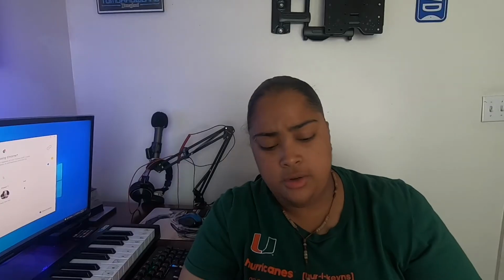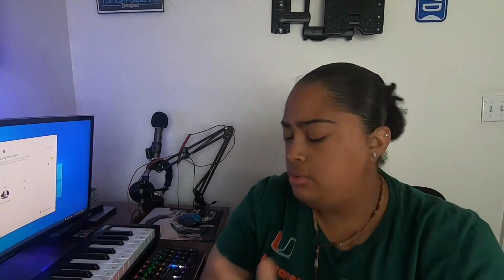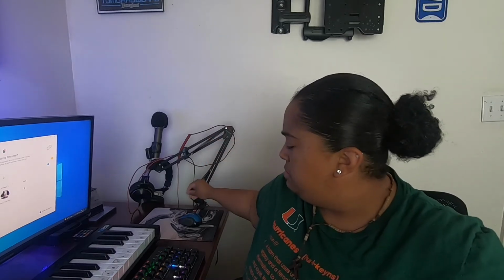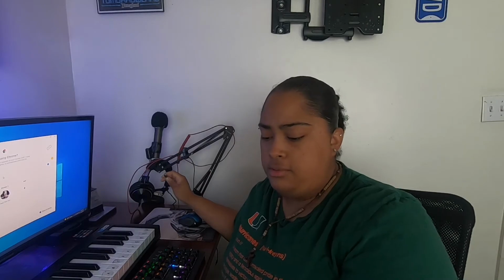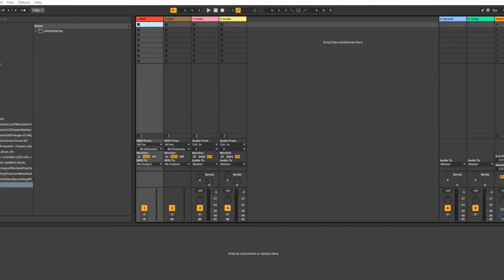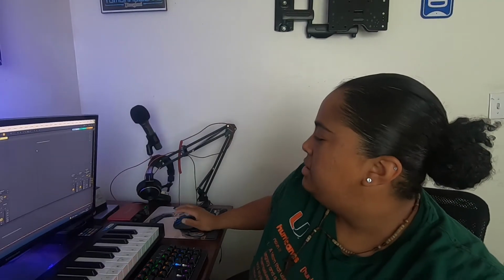Setting Up The Focusrite Scarlett Audio Interface to Ableton Live was Pretty Easy!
In today’s video, I’m gonna show you how to install the Scarlett Focusrite Third Generation Audio Interface to Ableton Live.

Oh… and of course we’re making a beat.

The first step was to connect the USB-C end to the interface and the usb end of the cable to my computer.

If your computer’s on, it should automatically detect it and turn on.

Once I opened Ableton Live, I clicked on Options, then Preferences on my PC, and selected the Scarlett Focusrite(USB) as my Input/Output Audio options.

Then I tested it to see if it works and it did.

So now let’s make a beat.

Surprisingly enough, I started today’s beat with the melody first!

Then I created a drum pattern, and finished it off with a super simple Hi Hat.

My Gear
MIDI Keyboard Alesis V25
Camera (GoPro Hero 7)
Studio Headphones (OneOdio)